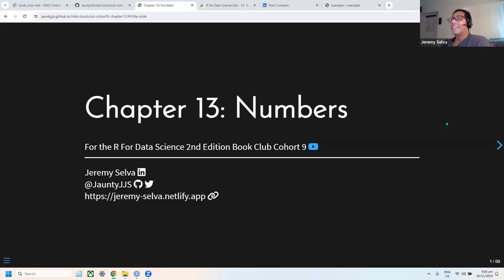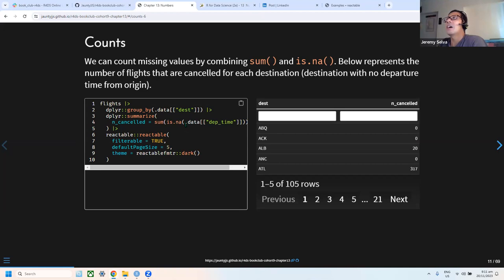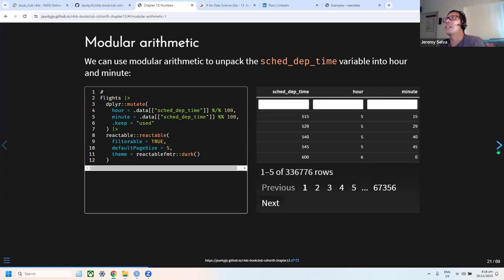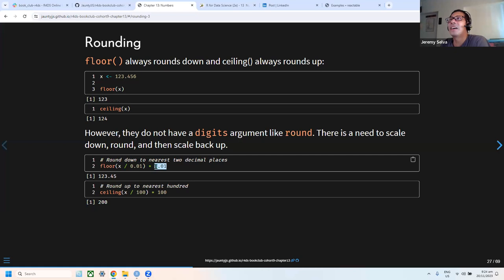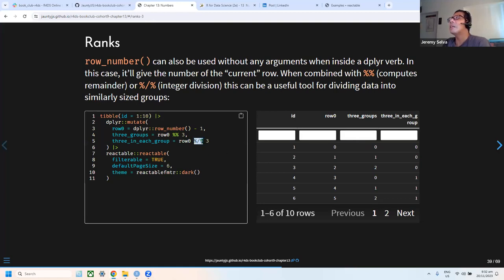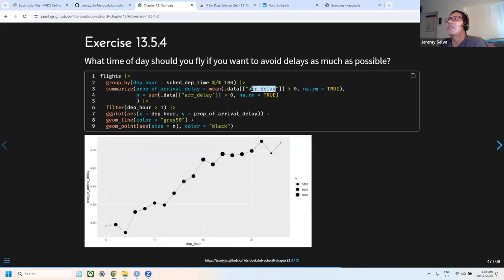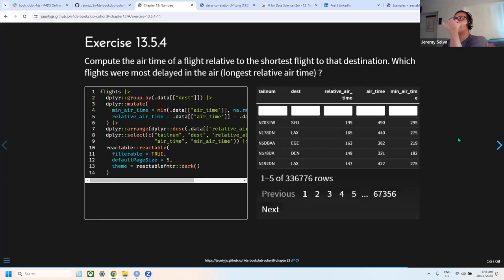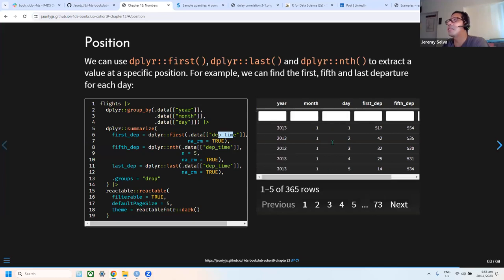R for Data Science: Numbers (r4ds09 13)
Jeremy Selva leads a discussion of Chapter 13 ("Numbers") from R for Data Science (2e) by Hadley Wickham, Mine Çetinkaya-Rundel, and Garrett Grolemund on 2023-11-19, with the DSLC R4DS Book Club. Cohort 9